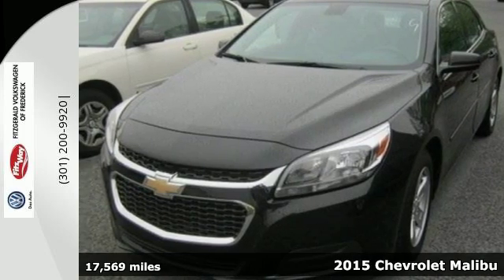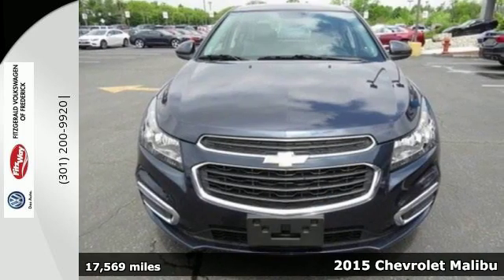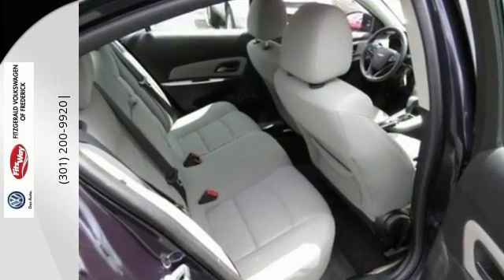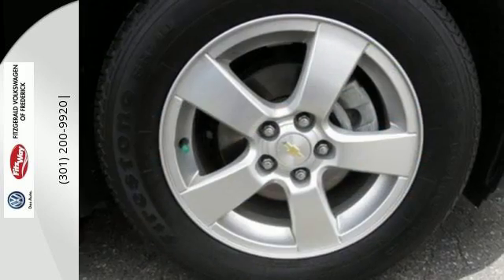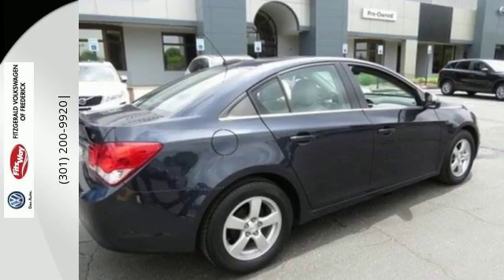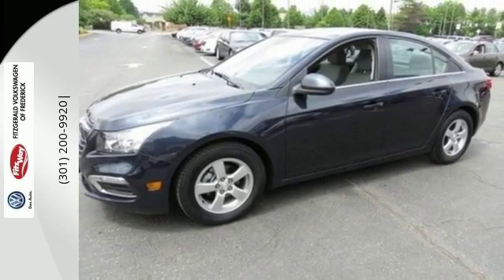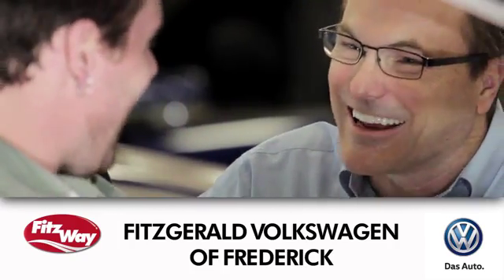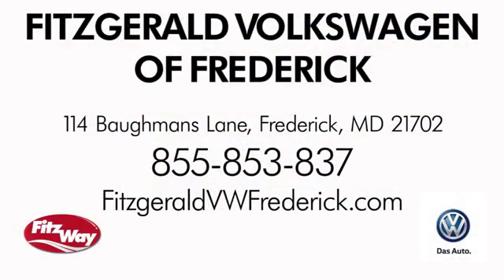Used 2015 Chevrolet Malibu Gaithersburg MD Frederick, MD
Year: 2015
Make: Chevrolet
Model: Malibu
Trim: LS
Engine: 4 Cyl - 2.5L
Transmission: Automatic
Color: Black Granite Metallic
Mileage: 17569
Stock #: LA22652
VIN: 1G11A5SL1FF322652
(FCG)GM Certified Used,One Owner Vehicle,Maryland State Inspection,Fitzgerald Buyer Protection Plan,Fitzgerald Lifetime Loaner Car Program (Optional),

Address:
114 Baughmans Lane